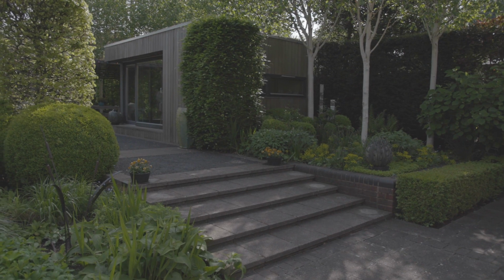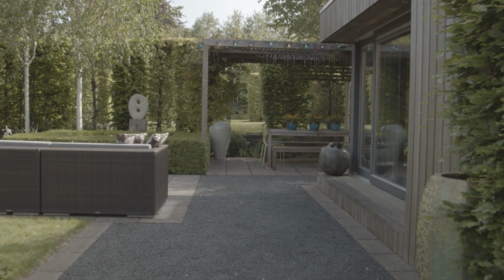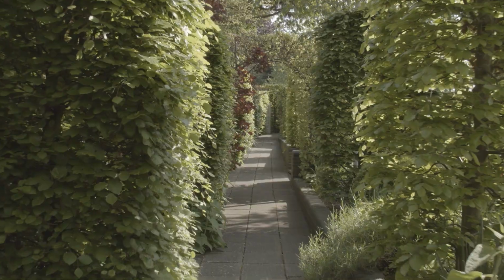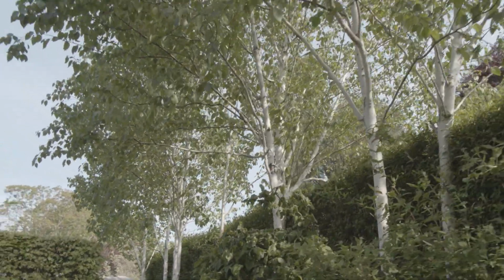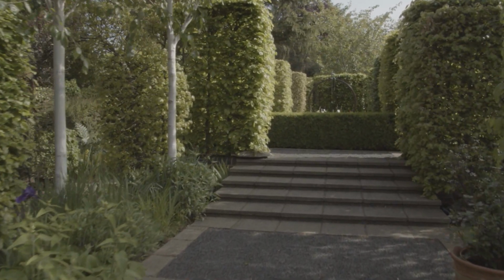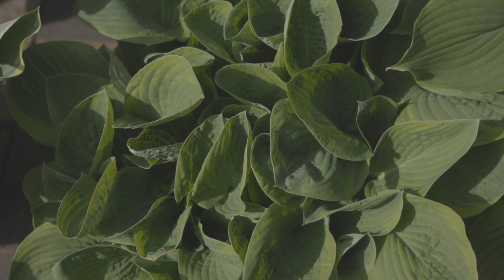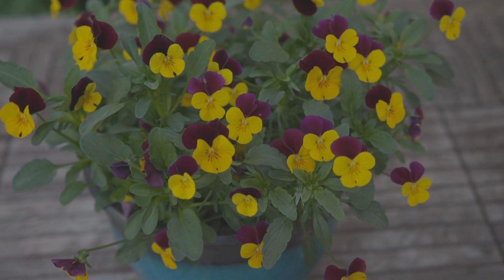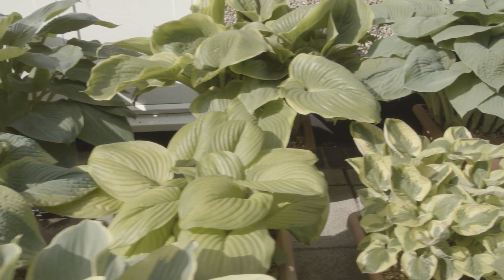Marcus Barnett: 15 The Avenue, Cheam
This is a contemporary garden designed by Marcus Barnett whose cool modernism and plantsmanship has won him three gold medals for Chelsea gardens. On a compact site of roughly one-third of an acre the design skilfully interlocks four levels and creates rooms divided by beech hedging and columns.

Filming by Imogen Barnett
Sound by Xan Altelme

The National Garden Scheme gives visitors unique access to over 3,000 exceptional private gardens in England and Wales, and raises impressive amounts of money for nursing and health charities. During the lockdown of 2020 our ever resourceful garden owners created films of their gardens so we could keep the garden gates open online.